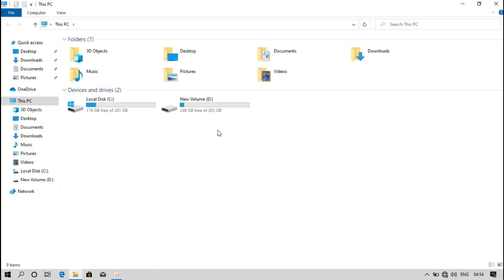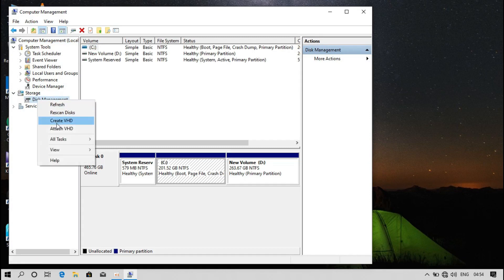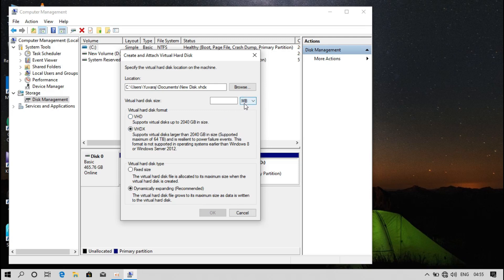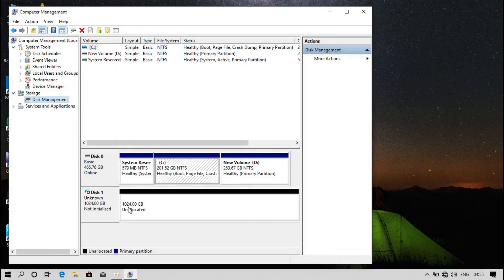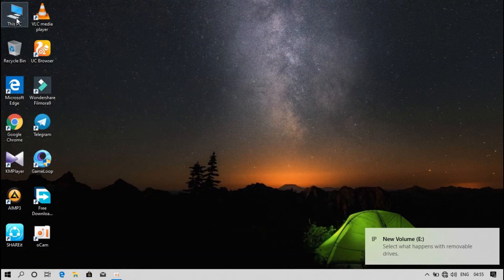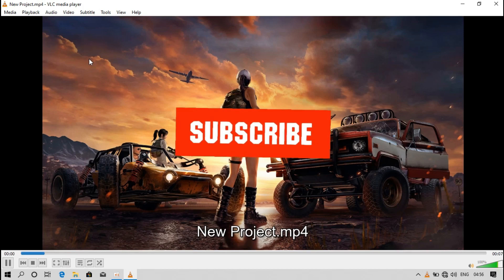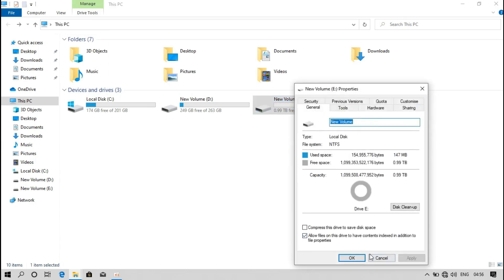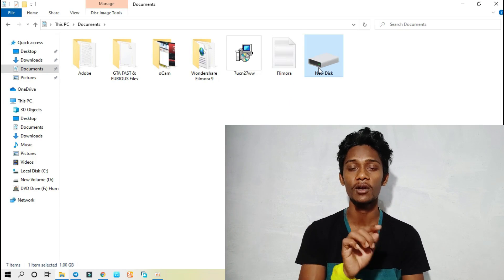(தமிழ்) How to increase hard disk space without extra hard drive increase 1tb&2tb any More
இது எனது
Google pay number
phonepe number
paytm number
call செய்யவேண்டாம் அதிக நேரம் வேலை செய்கிறேன் office மற்றும் youtube ல் அதனால் தான்

Omnisd Flash File - GSM TAMIL

Boot Key - Up Key & Down key

Boot Key - * & #

Boot Key - * & #

Boot Key - * & #

Boot Key - Up Key

Boot Key - * & #